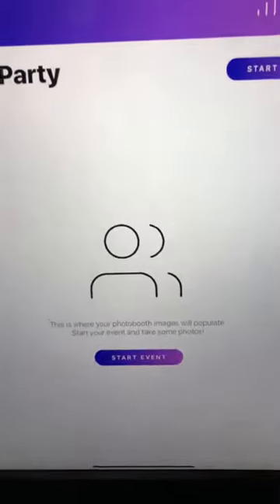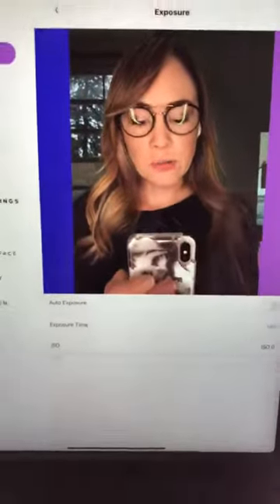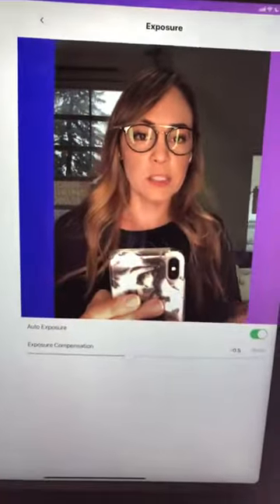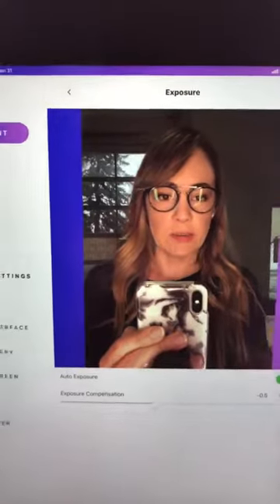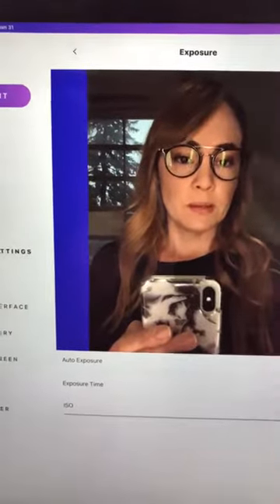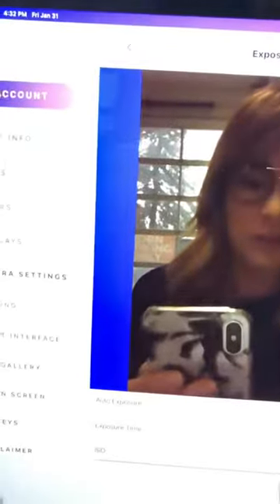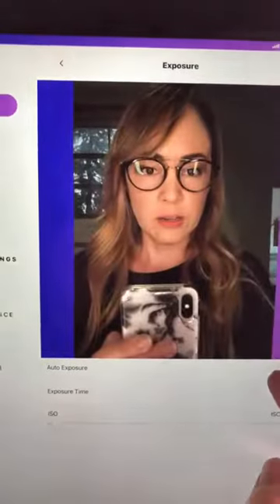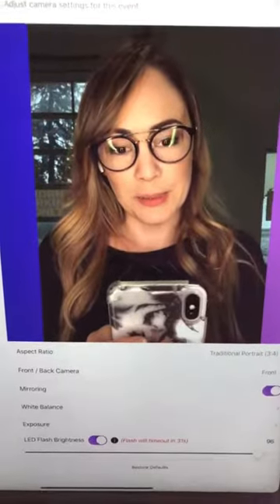How to get perfect camera settings on Salsa App | Photo Booth Business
See how MDRN Photobooth Company sets up its camera on Salsa App to get the best exposure and image quality.

HAVE QUESTIONS?